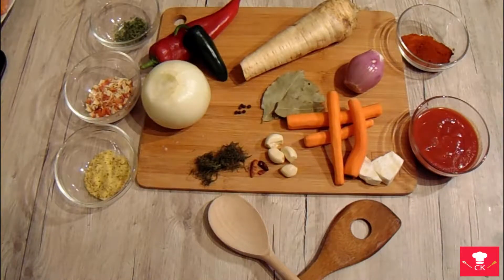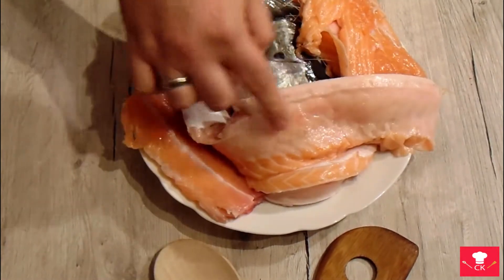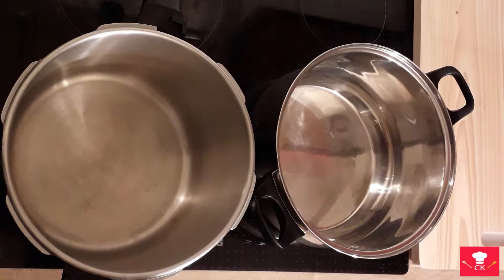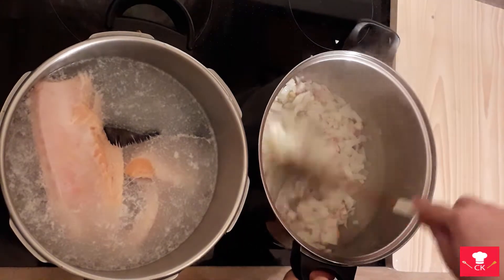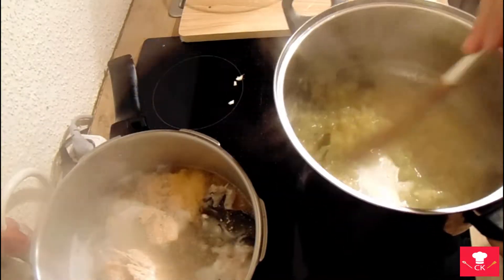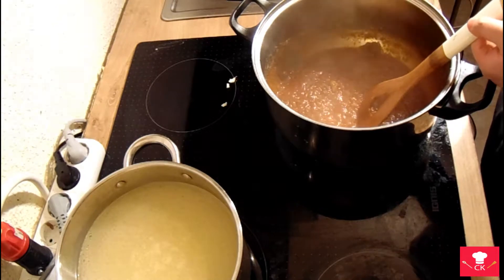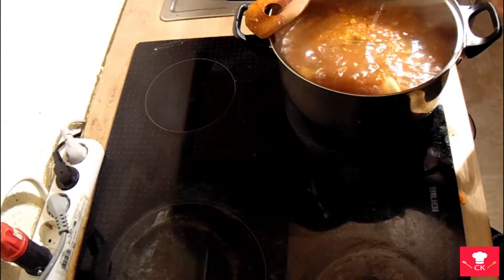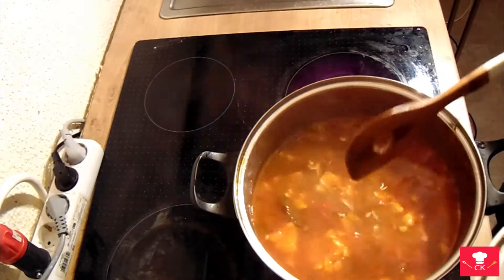Best Traditional Fish Stew Recipe / Najbolji Tradicionalni Recept za Riblju Čorbu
Best Traditional Fish Stew Recipe , Once You Make Fish Stew Like This You Will Fall in Love With The Taste Of It , And The Only Thing You Will Dislike is The Small Quantity That You Have Made.

Ingredients :
1 1/2 Tablespoon Ground Dried Vegetables With Salt (Vegeta) ;
1 1/2 Tablespoon Ground Dried Vegetables ;
1 Big Onion ;
4 Medium Sized Carrots ;
4 Cloves Of Garlic ;
4 Bay Leaves ;
1 Fresh Sweet Paprika ;
1 Fresh HOT Paprika ;
1 Shallot ;
1 Teaspoon Parsley Leaf ;
30g Parsley Root ;
3 Very HOT Chilli Peppers (Dried) ;
7 Grains of Black pepper ;
100ml Passed tomatoes ;
2 Tablespoons of Fine Ground Paprika ;
Litte bit Of Dill (Optional) ;
Little bit Of Celery (Optional) ;
Salt ;
Olive Oil ;
Sunflower Oil .

Bon appetit ;)